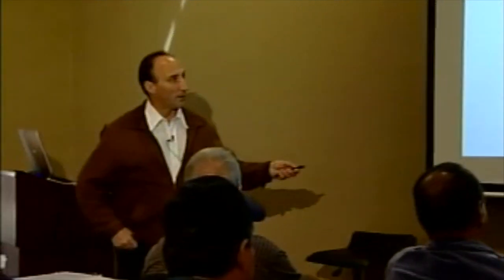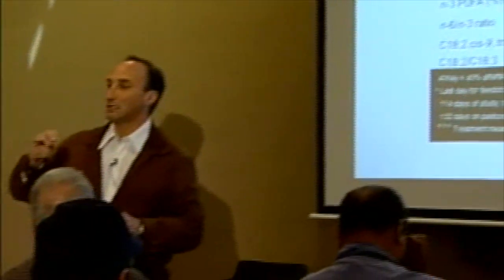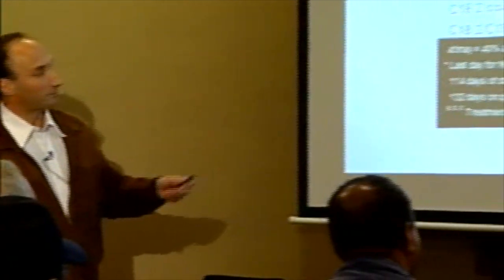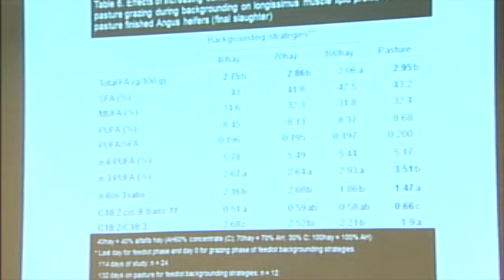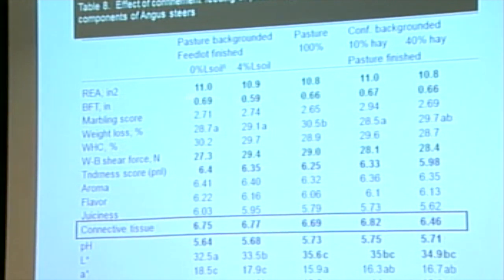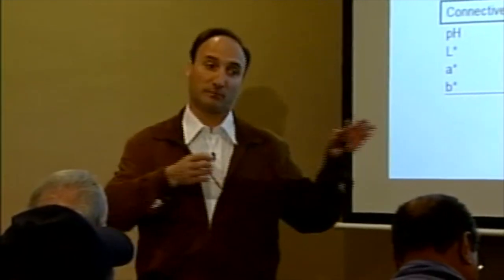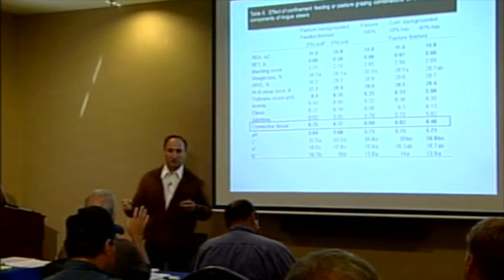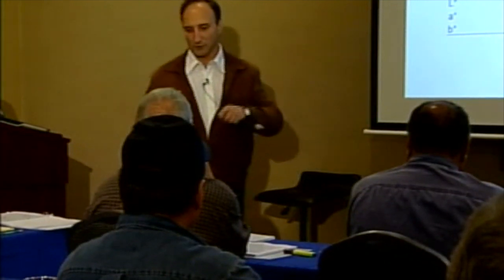SGF’s Grazier’s Production School with Anibal Quality & Attributes of Forage Fed Beef Part 4 of 6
Anibal is a rancher/researcher from Argentina with a Ph.D. from New Mexico State University who has spent many years researching the nuances of grassfed beef. His research covers animal nutrition, production systems, feeds and feeding, and beef quality on grazing. Speaking engagements have taken him throughout South and North America, to France and Scotland. He has published numerous scientific papers and articles and is a frequent contributor and presenter for the StockmanGrass Farmer. With his family he runs two farms of 1200 acres total with 260 cows in a cow-calf and stocker finishing program. 240 steers and heifers are grown and pasture finished each year in a 27-inch annual rainfall area using an improved perennial and annual pasture forage base.

This episode comes from SGF’s Grazier’s  Production School with Anibal. This is part 4 of 6 from the section “Quality & Attributes of Forage Fed Beef (Part 1)”.

Allan Nation argued that the biggest problem for the grassfed industry is the huge range in eating quality, and that what matters most in consumer choice is the flavor and the tenderness of the beef!

Do you want to download SGF's 7 Common Sources of Off-Flavors? Our list list is intended to help you address and eliminate one of the biggest problems of the grassfed industry.
(BTW, the list is from the 125 page workbook that comes with The Grazier’s Production School).

Or learn more about The Grazier’s  Production School?

The two and one half day school was designed for graziers who want to compete based upon exceptional flavor and tenderness.
Graziers attended said:
"Excellent school. Anibal is a wonderful resource." .Duncan B.
"Anibal was great. He really added practical knowledge to research data and made the experience usable and applicable." .Charles B.
This in-depth school takes you from birth to finish on grass and is designed to teach low-cost cow-calf, stocker and grass finishing using common perennial grasses and legumes.

Or learn more about our current specials?